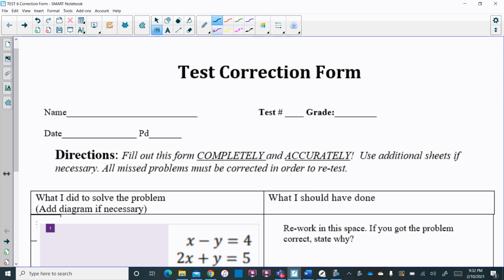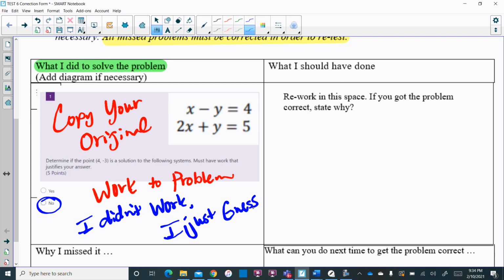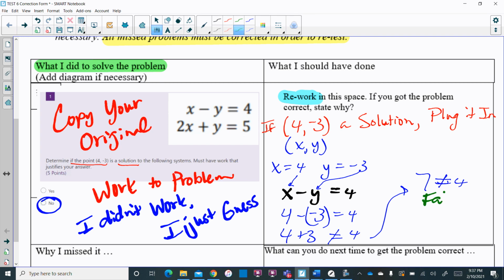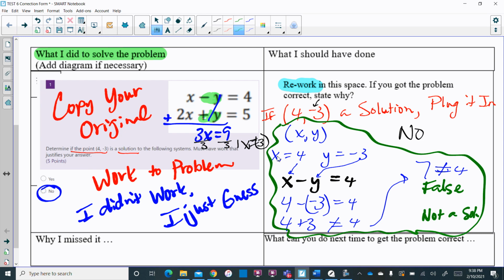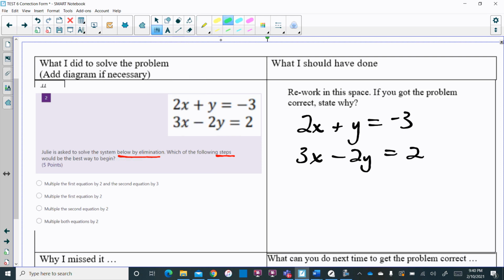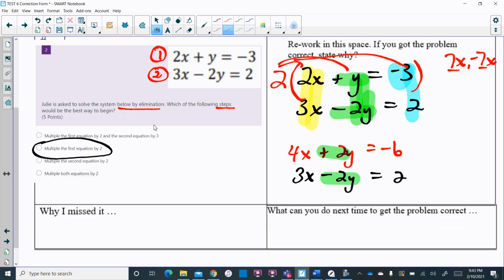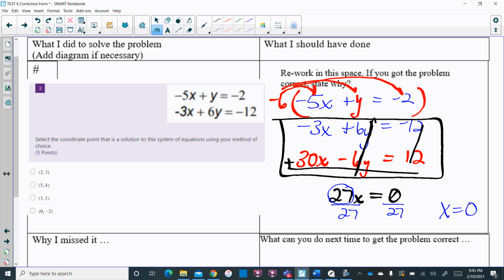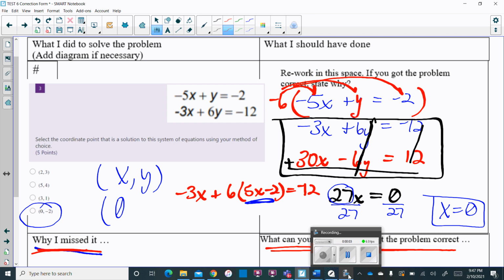Test 6_#'s 1-3